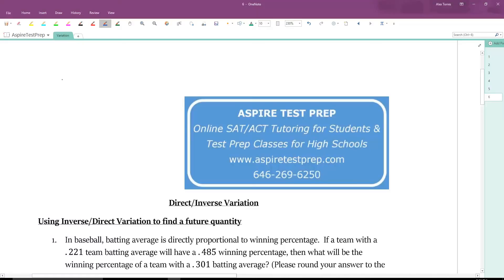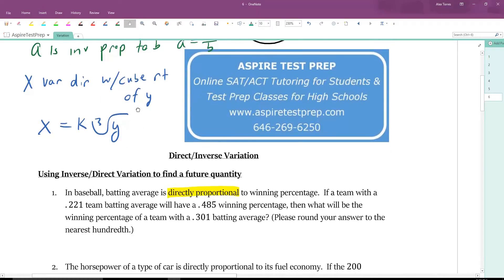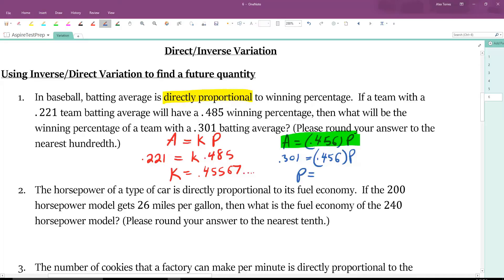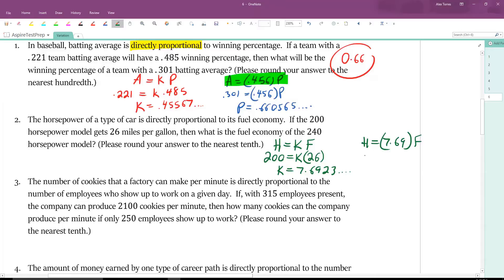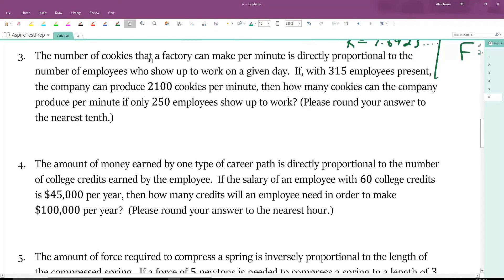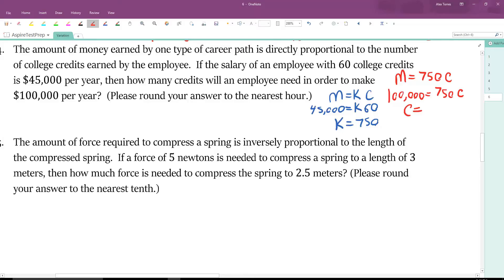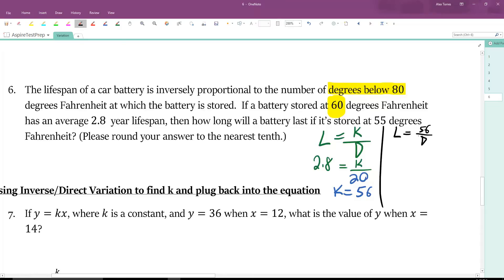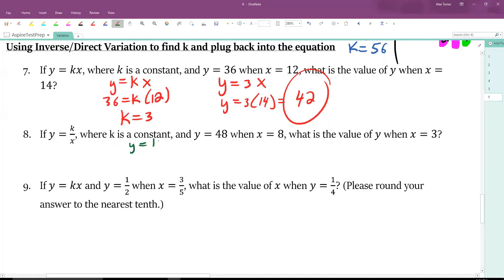SAT/ACT Math Tip- Direct and Inverse Variation – SAT Prep